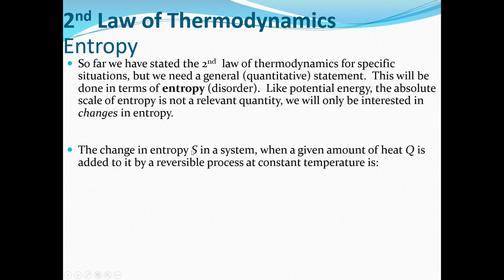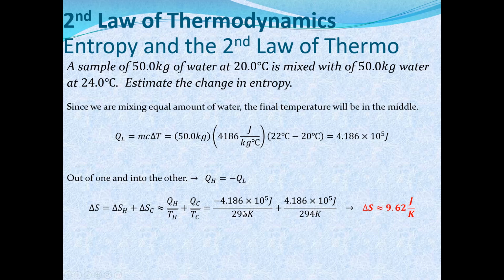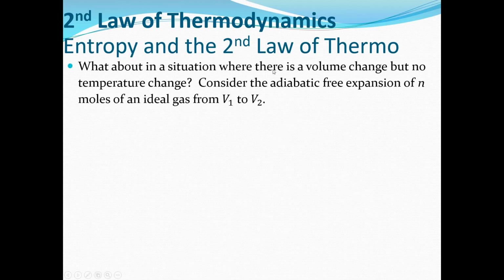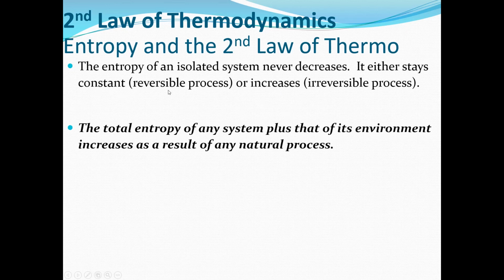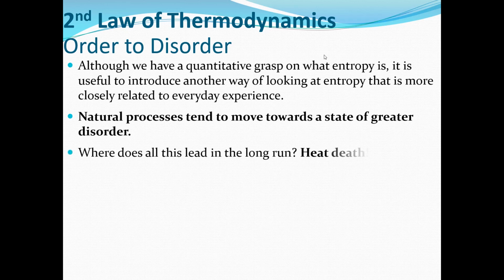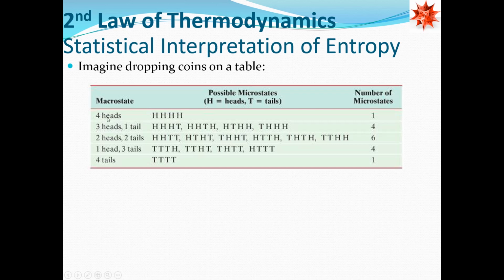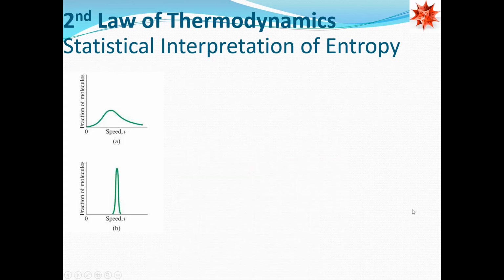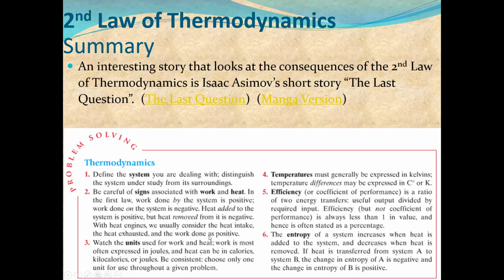10 - 2nd Law of Thermodynamics (Part 2)